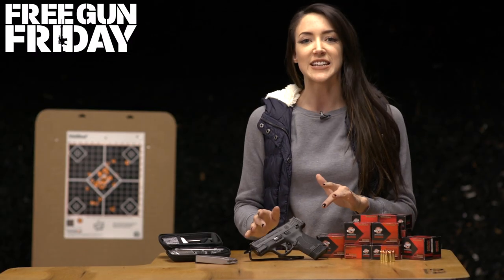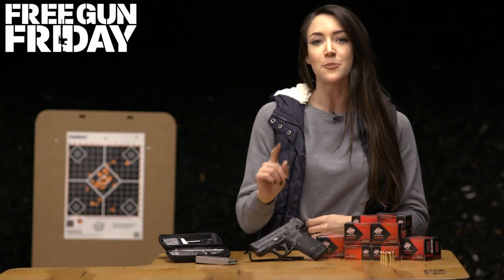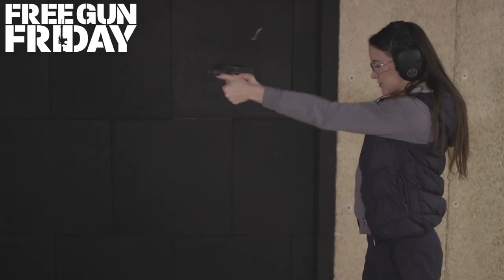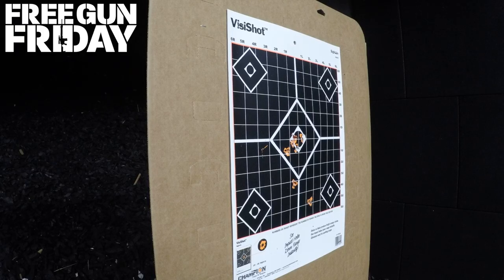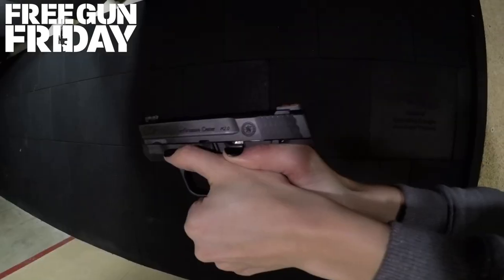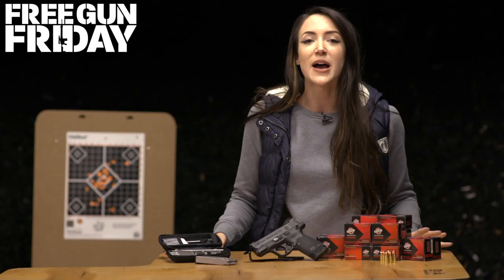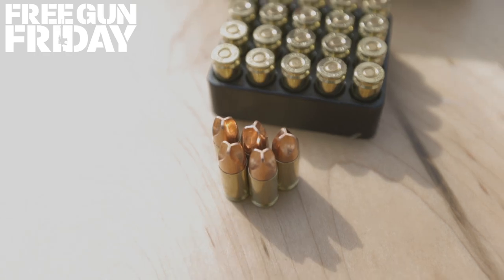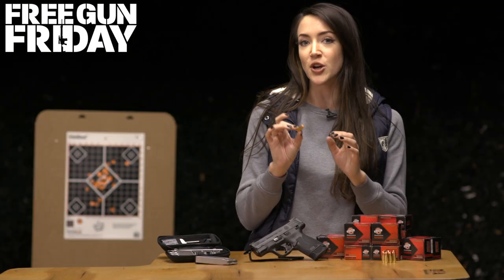March Free Gun Friday | Black Hills HoneyBadger Ammo | Episode 2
For episode 2 of the March Free Gun Friday, we take a closer look at the Black Hills HoneyBadger ammo.